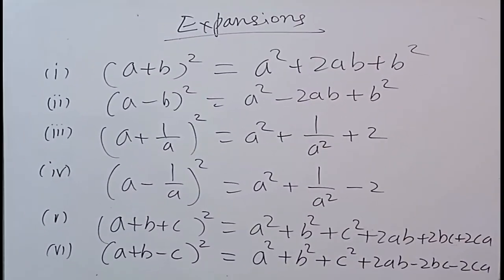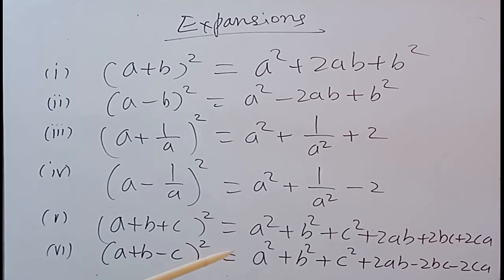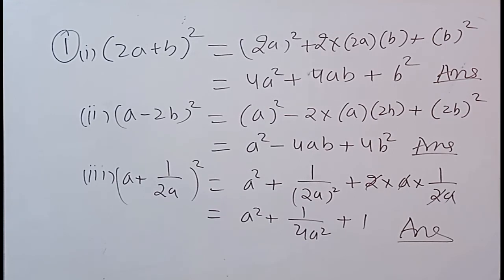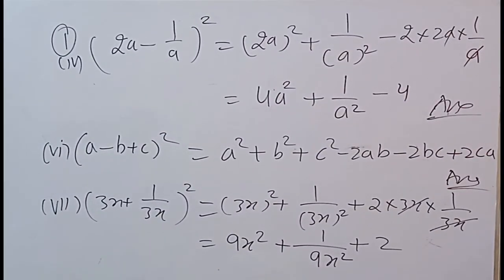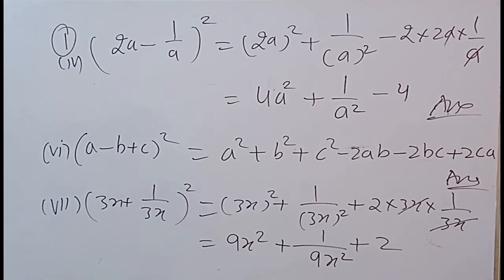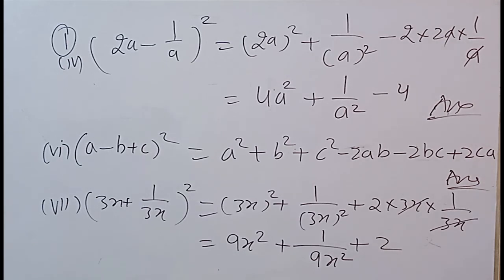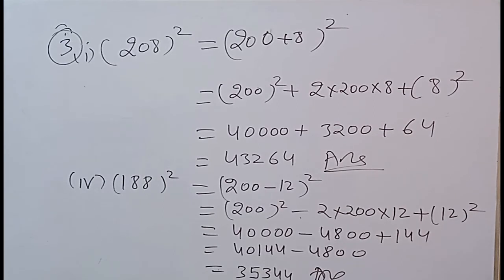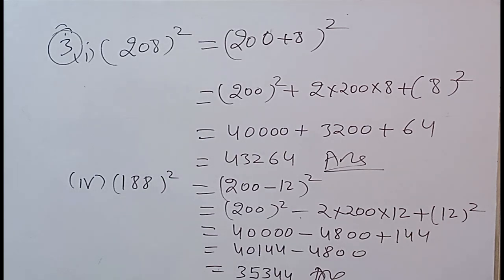ICSE Class 8 Maths Chapter 12 Identities (part 2)